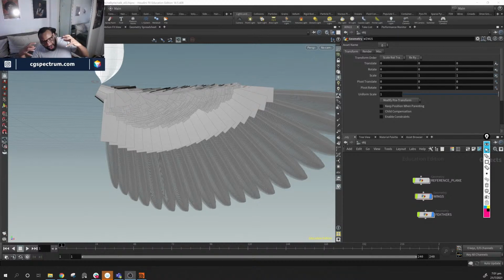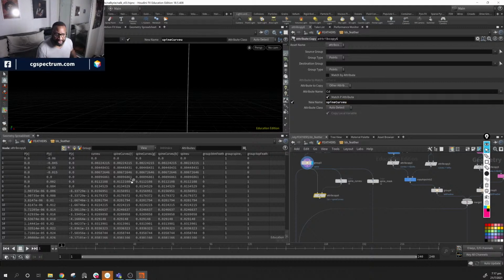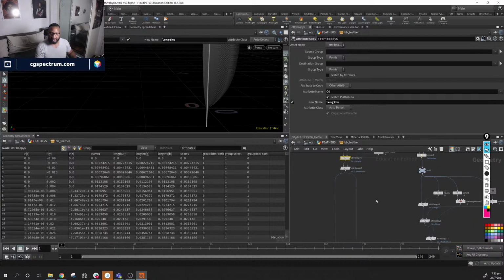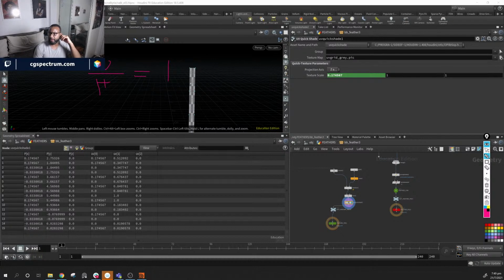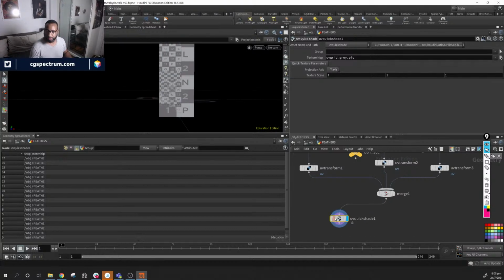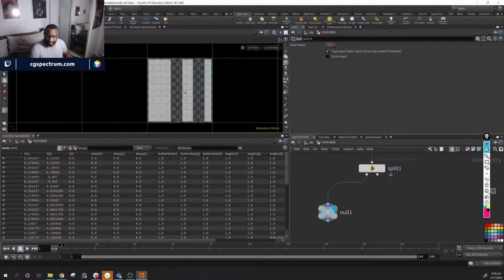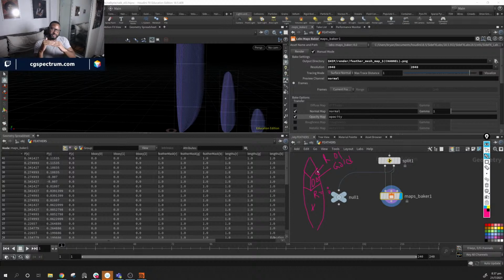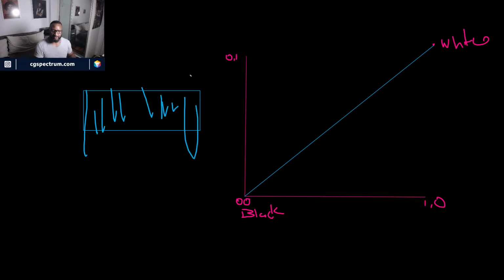Feather Proxy Construction, Attributes and Texturing in Houdini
In this stream, we're getting into some procedural texturing to build up a super-detailed texture on our feathers!

CGS Live - Modeling 48 - Feather Proxy Construction, Attributes and Texturing in Houdini